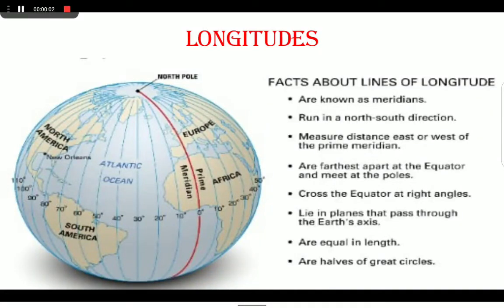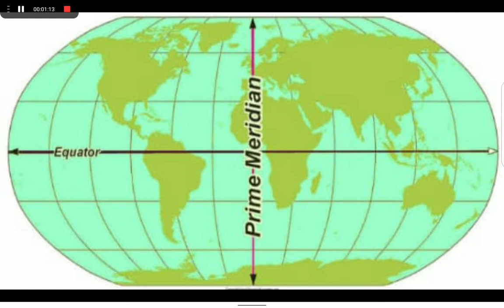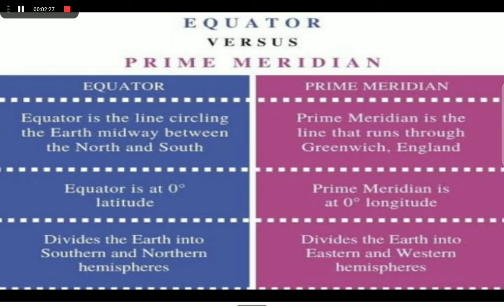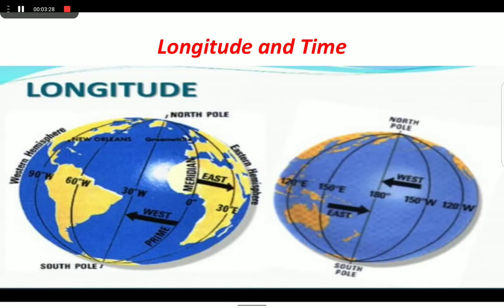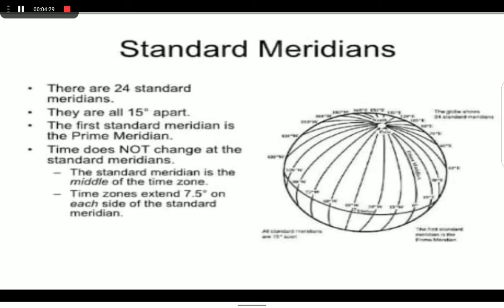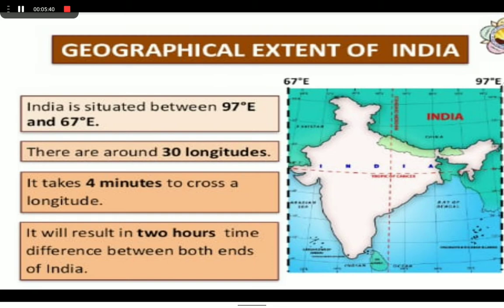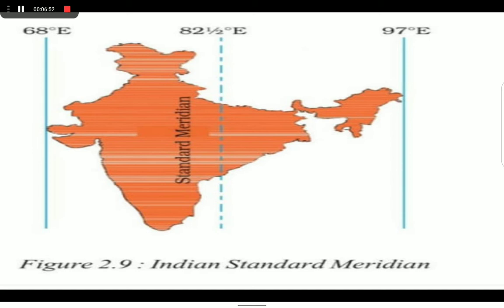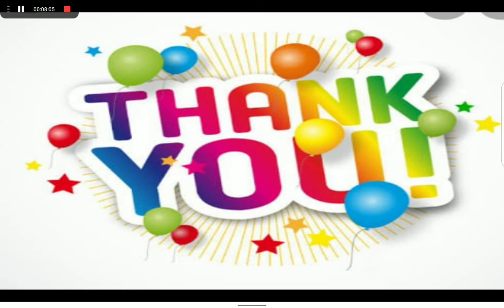NCERT CLASS-VI Social science Geography lesson-2 Globe: Latitudes and Longitudes Part-3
Learn about:

👉 Longitudes
👉 Prime meridian
👉 Grid
👉 Longitude and time
👉 Standard meridians
👉 Why do we have a standard time